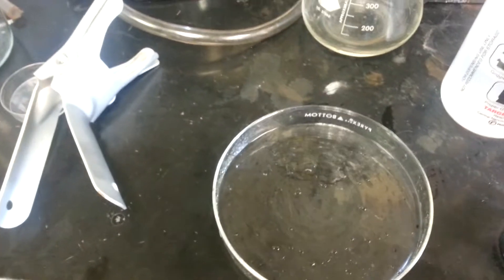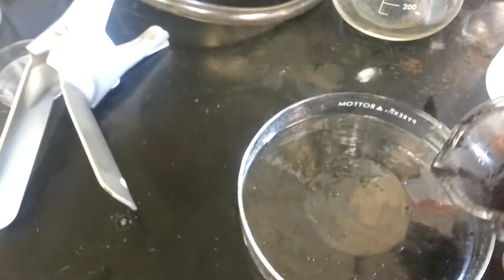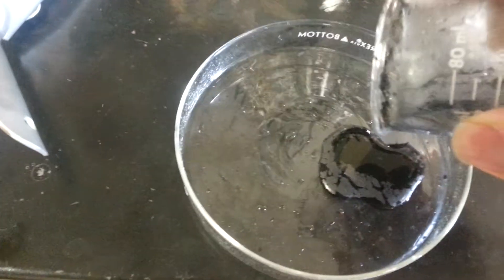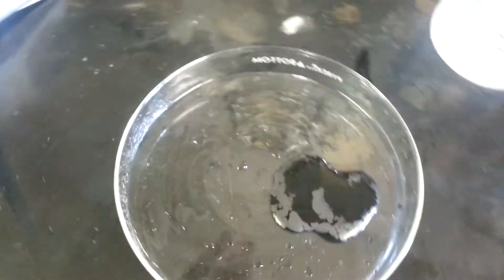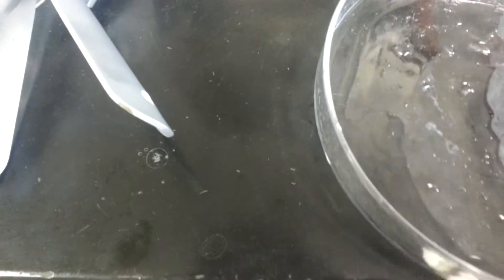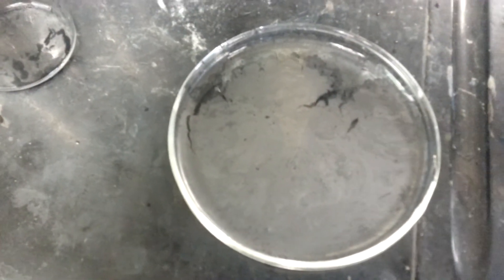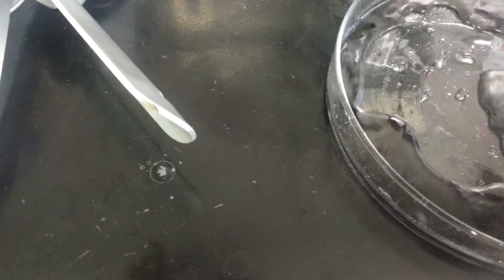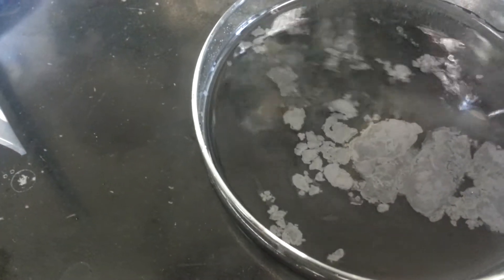Graphene production in solution? Maybe.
I'm looking into some silly flake formations that occurred, maybe useful, maybe not. I have to use the AFM to find out...